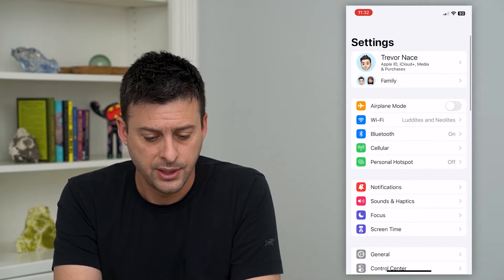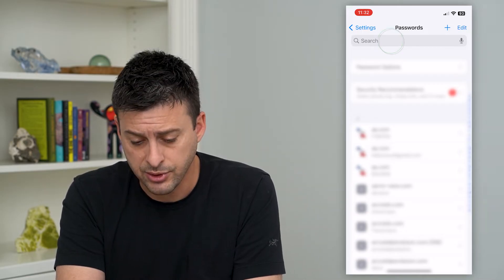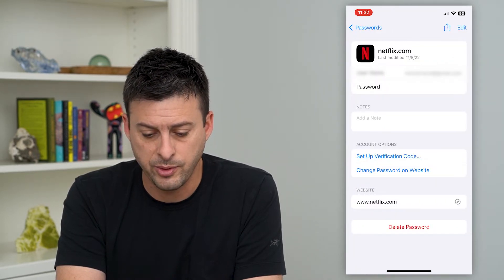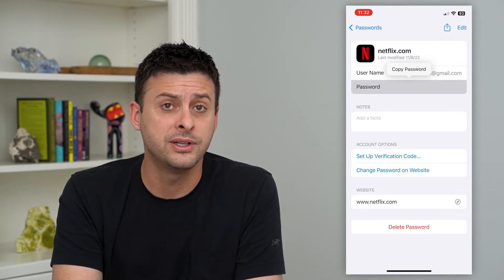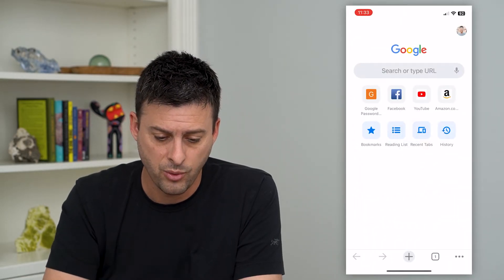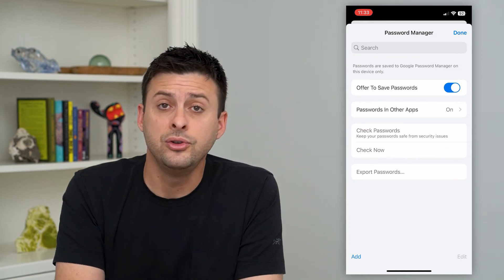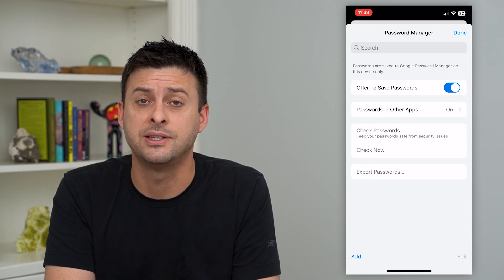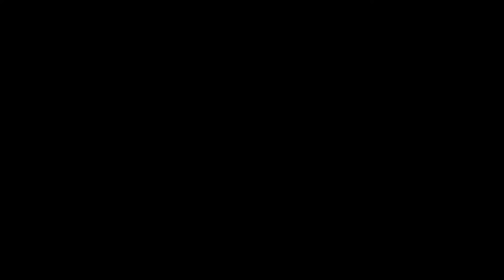How To See Your Password On Netflix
Let's find your password on Netflix so that you can login on another device, copy and paste it, or change the password.